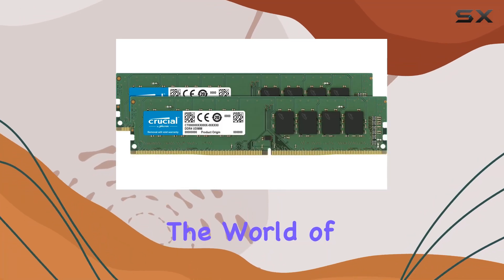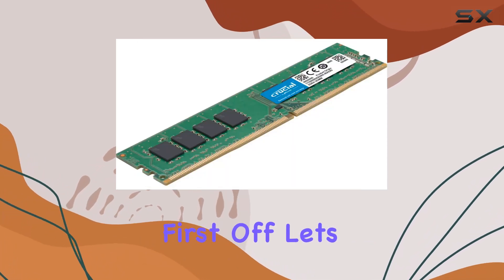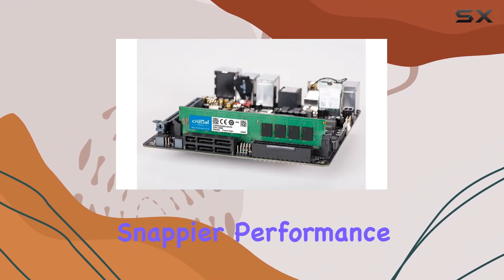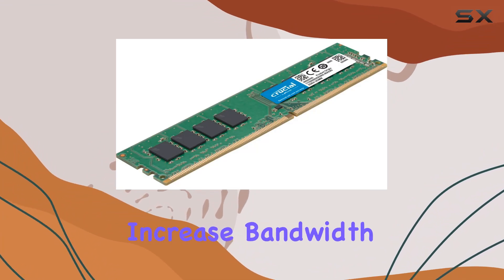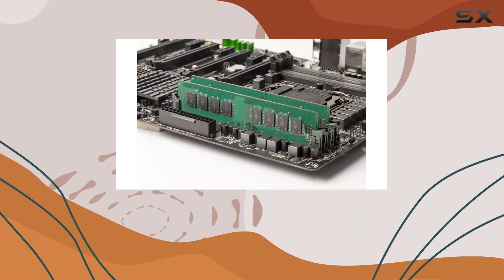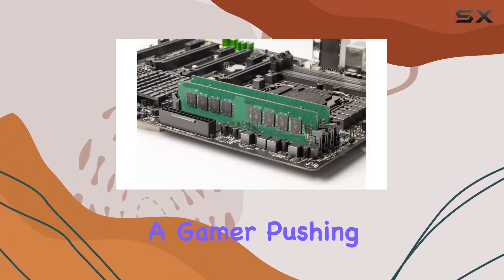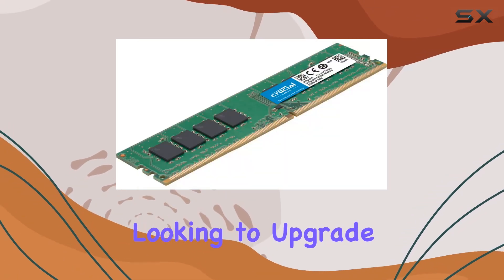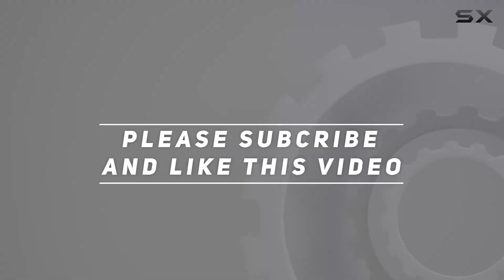Crucial 32GB DDR4 2666 MT/s Memory Kit: The Ultimate Upgrade for Your Desktop!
0:00 Intro
0:06 Review

Things that we mentioned in this video:
Crucial 32GB Kit (16GBx2) : B0736W5BH2